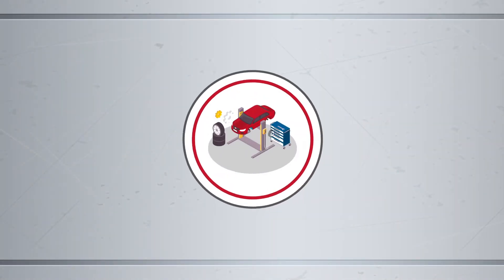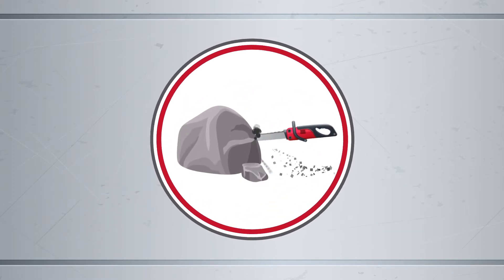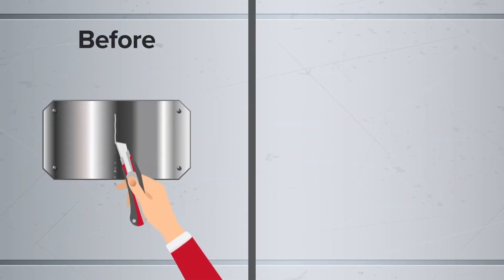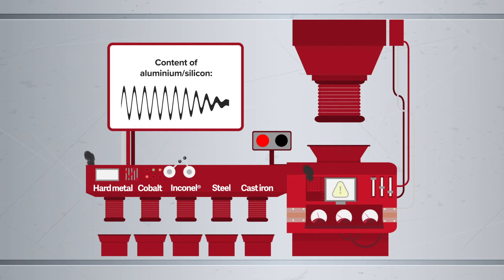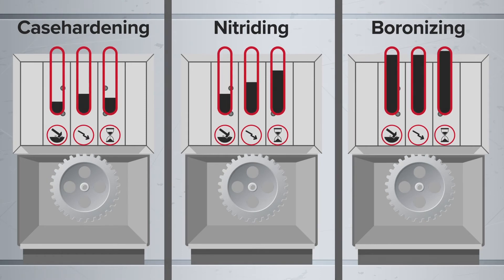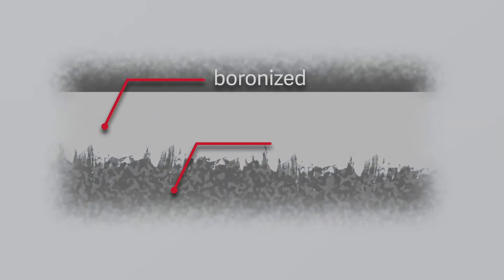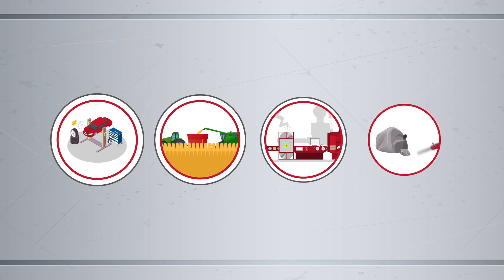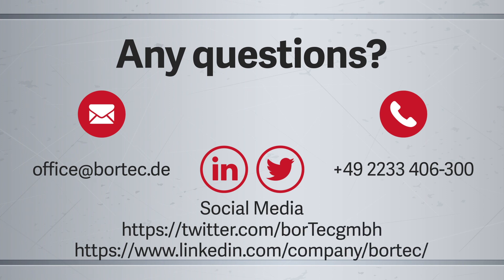What is boronizing? BorTec - The Experts for Wear Protection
Boriding (boronizing) is a thermochemical diffusion process in which hard and wear resistant boride layers are generated by diffusing boron onto the surface of material.

BorTec GmbH & Co. KG
Goldenbergstraße 2
50354 Hürth